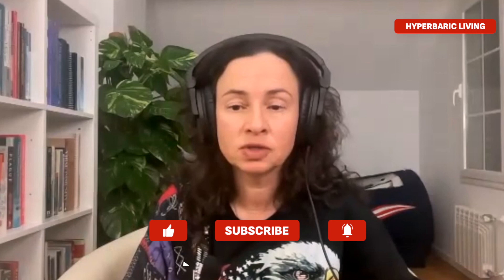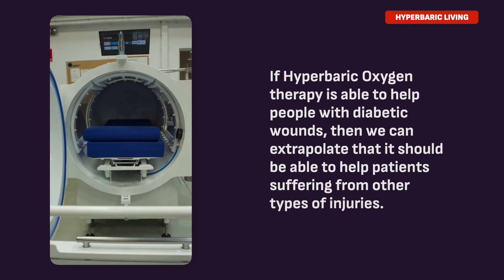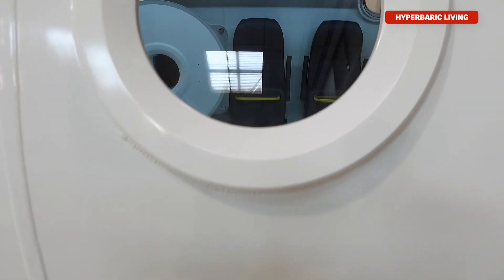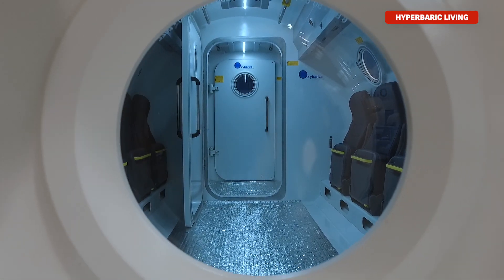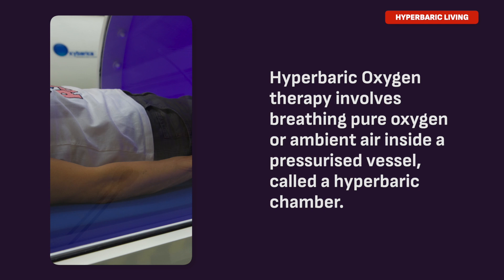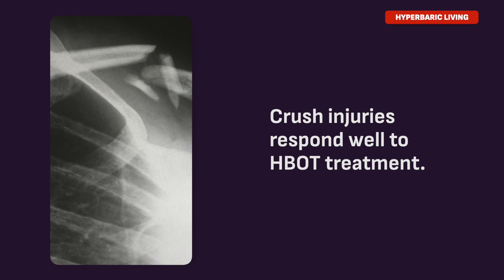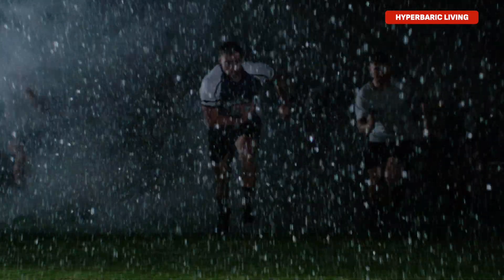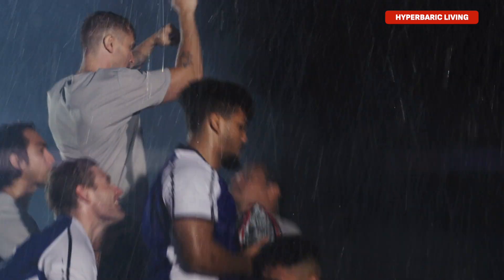How PRO Athletes Recover From Injury | Hyperbaric Oxygen Therapy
In this podcast episode I am speaking with Dr. Scott Barbour, Orthopaedic surgeon, about the benefits of Hyperbaric Oxygen Therapy for musculoskeletal injuries and pain. We discuss different injuries and conditions commonly seen in orthopaedic practice that respond well to HBOT.

Whether you are suffering from joint pain, have sustained an injury, or are just interested in learning more about how to keep your bones and muscles healthy, this episode is a must-listen. Tune in now to discover the power of HBOT and transform your bone and muscle  health!

Dr. Barbour practices in Atlanta, USA

Timestamps:
00:00 INTRO
00:52 How Dr. Barbour got interested in HBOT
02:25 HBOT results Dr. Barbour saw in his practice
04:40 Pressure, frequency and duration of hyperbaric sessions
09:08 When to use HBOT
10:20 Therapies complementary to HBOT
13:45 Patient story

About me:
I teach people how to combine natural therapies with lifestyle changes to regain their health, live longer and be healthy for as long as possible. I have a special interest in Hyperbaric Oxygen Therapy and I am on a mission to raise awareness about the benefits of Hyperbaric Therapy. I host Hyperbaric Living with Dr.Masha Podcast where I offer expert insight into Hyperbaric Therapy.

On this channel you will find videos about:
- Hyperbaric Oxygen Therapy (cutting-edge research and practical application of HBOT for various health conditions)
- Interviews with world leading experts in the field of Hyperbaric Oxygen Therapy

The information presented is not meant to diagnose, treat, cure, or prevent disease. We recommend you seek the advice of a licensed healthcare practitioner before beginning any natural, complimentary, or conventional treatment.